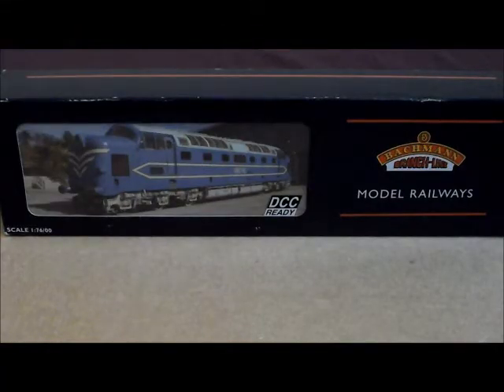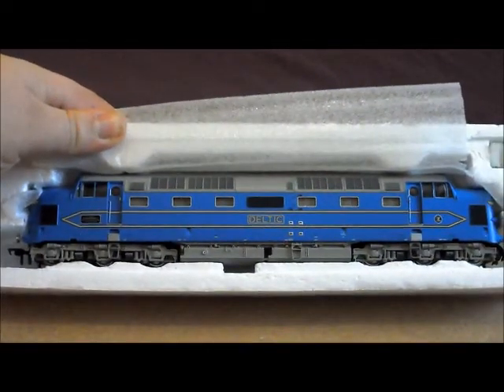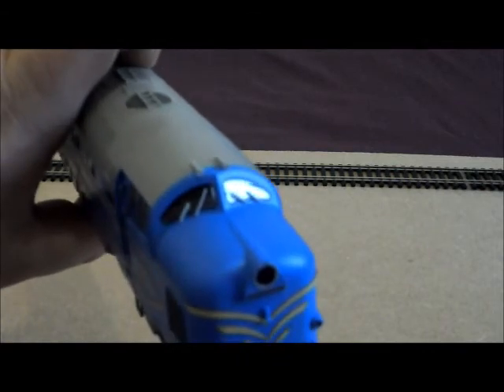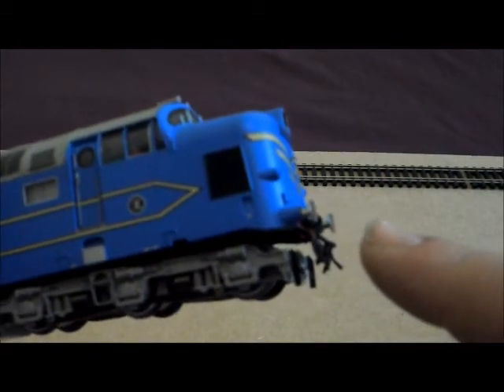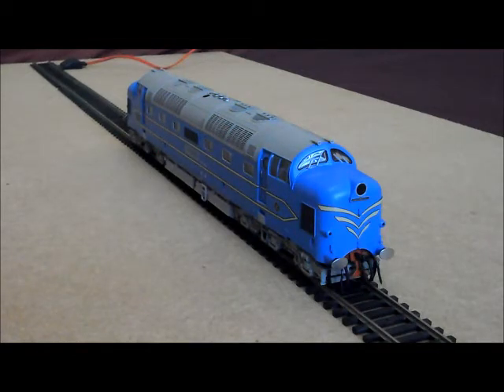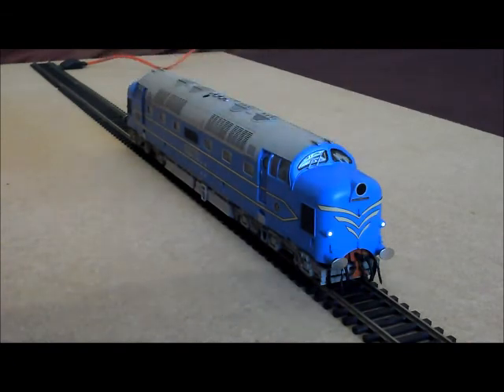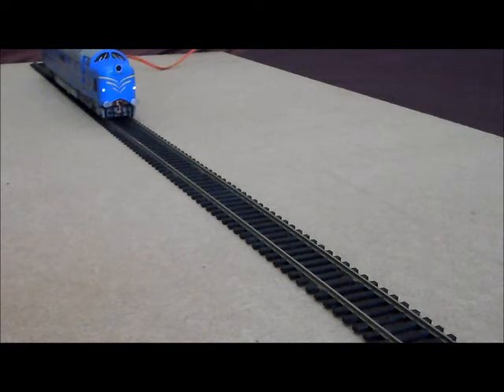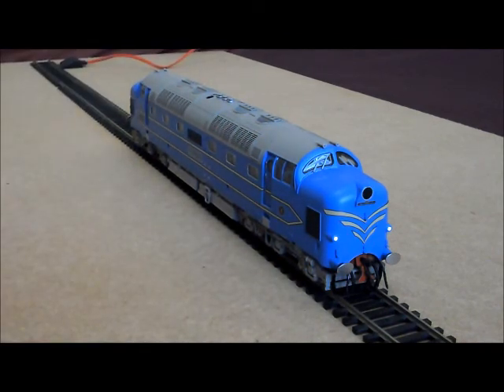Bachmann NRM Deltic review with SWD sound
a review of my nrm deltic from bachmann featuring swd sound